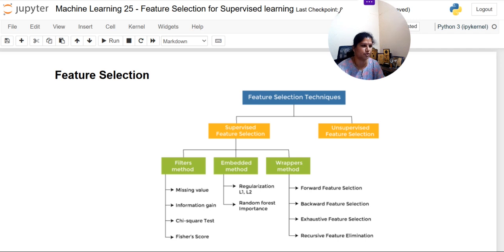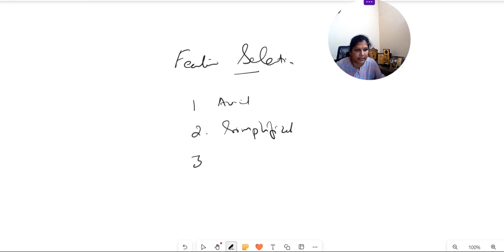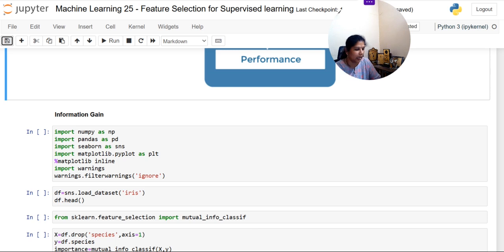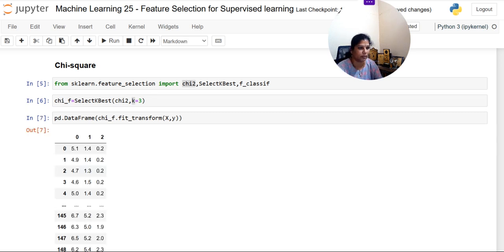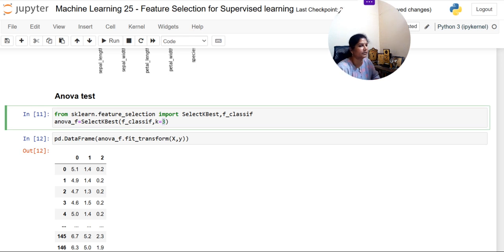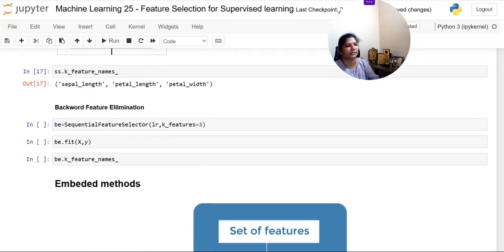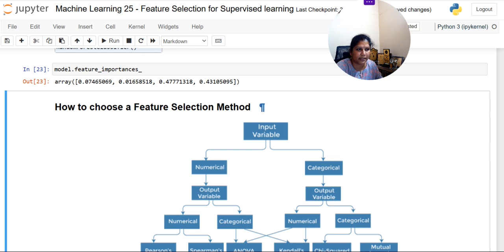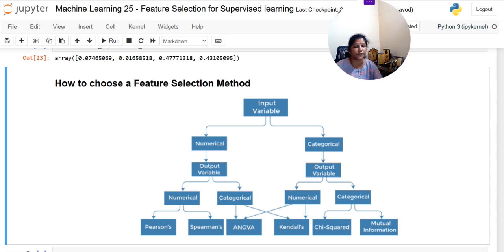Machine Learning 25 - Feature Selection for Supervised learning